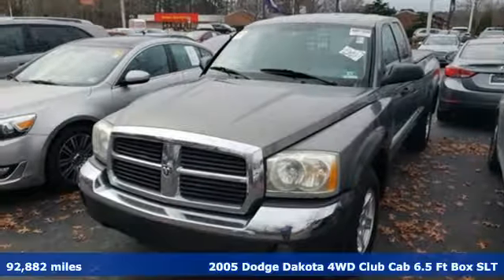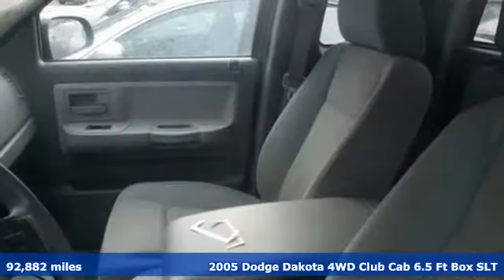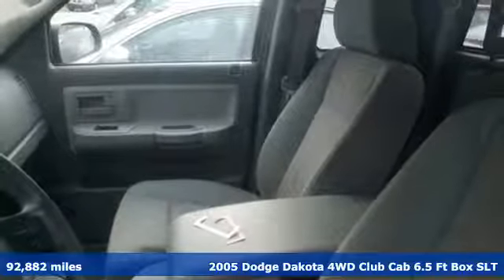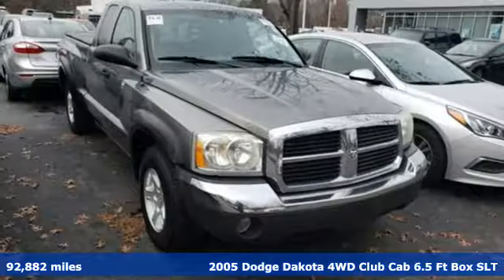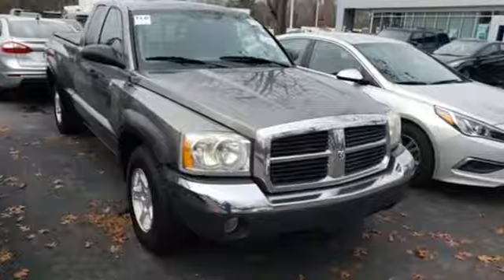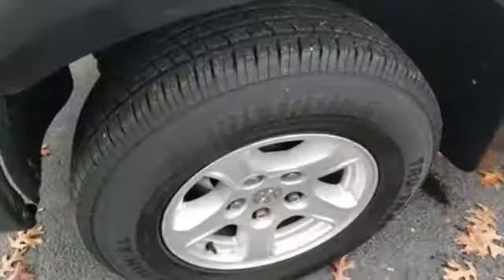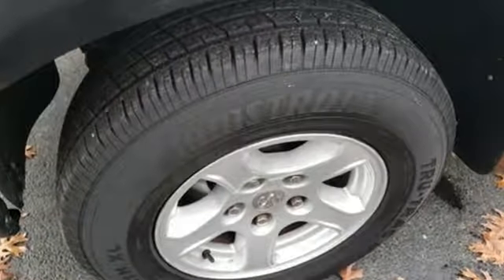Used 2005 Dodge Dakota Newport News VA Norfolk VA, VA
Year: 2005
Make: Dodge
Model: Dakota
Trim: SLT
Engine: 4.7L V8 MPI
Transmission: 5-Speed Automatic
Color: Gray
Interior: Gray
Mileage: 92882
Stock #: 11P3586
VIN: 1D7HW42N05S224856
CARFAX One-Owner. Clean CARFAX. Gray 2005 Dodge Dakota SLT POWER EQUIPMENT 4X4 4WD 5-Speed Automatic 4.7L V8 MPI Alloy Wheels, Climate Package, Comfort Package, License Plate Front Mount Package, Power Mirror Package, Power Package, SLT Package, CLEAN CARFAX, ONE OWNER, Dakota SLT POWER EQUIPMENT 4X4, 4.7L V8 MPI.brbrRecent Arrival! Odometer is 40345 miles below market average!brbr 50/50 for 30 days or 1000 miles, whichever occurs first. See dealer for details.brbrbr*Every Internet Price includes current applicable dealer discounts. Your additional costs are sales tax, tag and title fees for the state in which the vehicle will be registered, any dealer-installed options (if applicable) and a $699 dealer processing fee (Virginia, North Carolina). Prices are subject to change, and prior sales are excluded. While every reasonable effort is made to ensure the accuracy of this information, we are not responsible for any errors or omissions contained on these pages. Please verify any information in question with the dealer.

Address:
12872 Jefferson Avenue